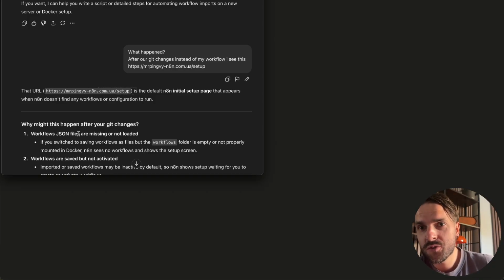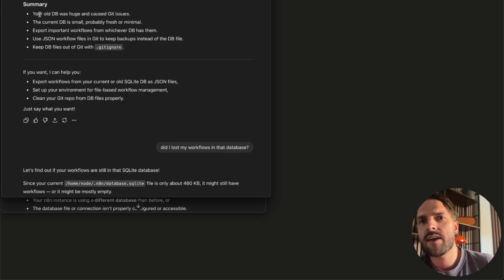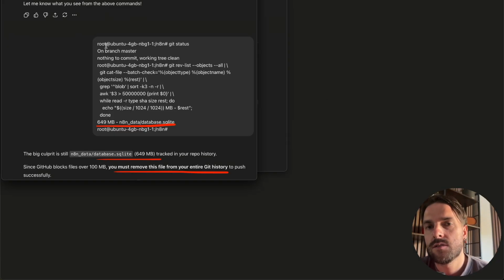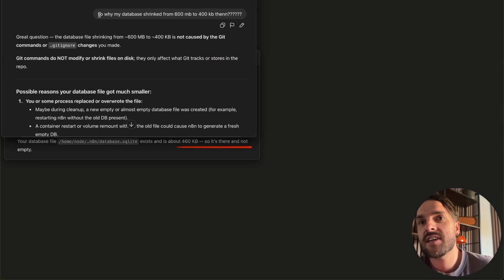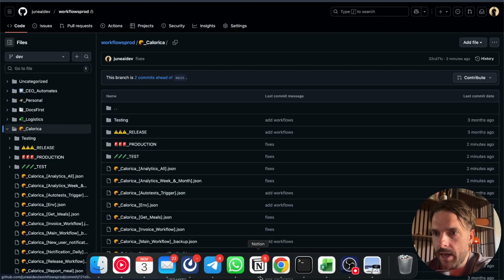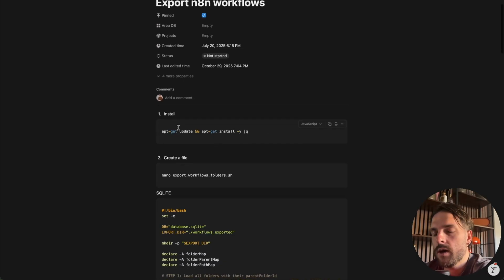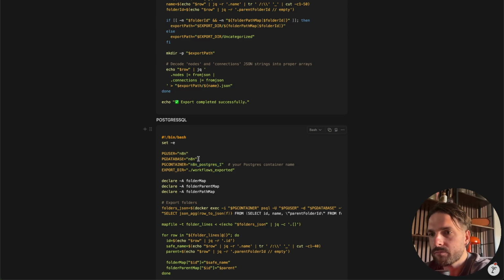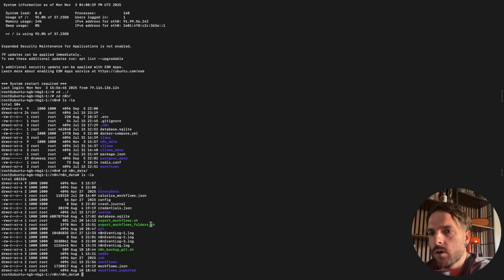How I Lost My n8n Workflows Following LLM Instructions (and How to Fix It)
Late at night, I decided to “quickly” improve my n8n setup with help from ChatGPT. One small suggestion turned into a full disaster — I lost all my workflows in minutes. In this video, I’ll break down what went wrong, how SQLite and Docker volumes work, and how to actually set up Git and database backups the right way.

Learn from my mistakes — don’t let an AI crash your project.

📎 Manual is available in my Telegram Channel No registration or email or subscription needed.

00:00 - 02:50 What happened?
02:51 - 05:50 Full chronicle of disaster
05:50 - 09:06 How to create backup manually
09:06 - 10:17 - How to automate backup